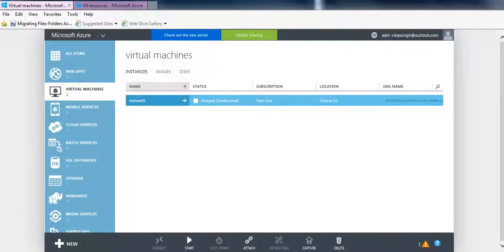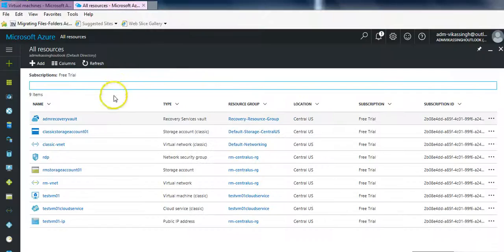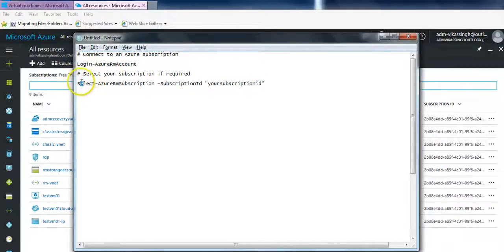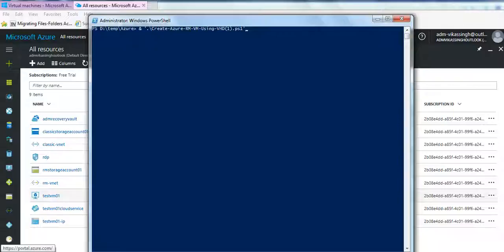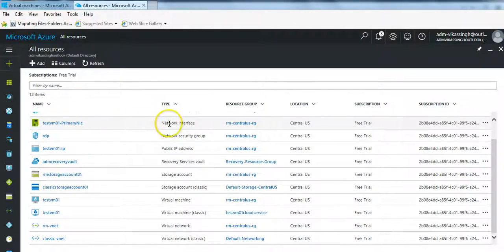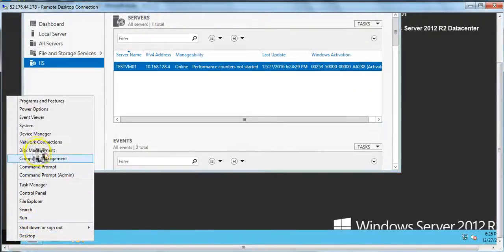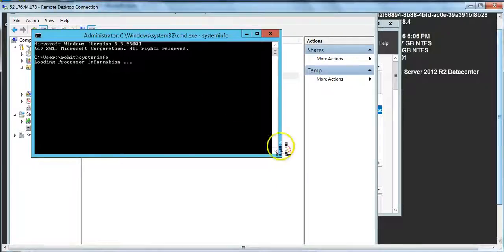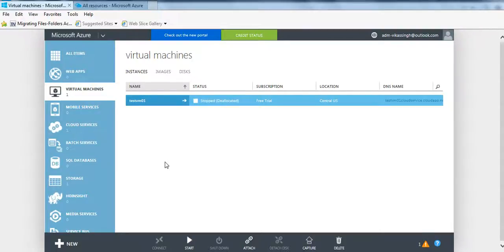Microsoft Azure : How to Create Virtual Machine on Azure Portal by Powershell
Hi Friends

This is Microsoft Azure Training Step by Step.